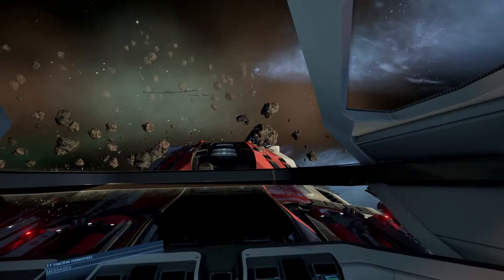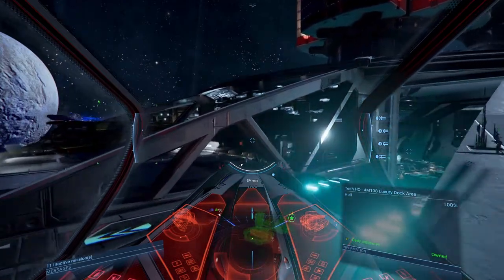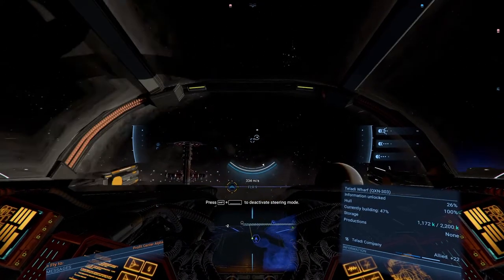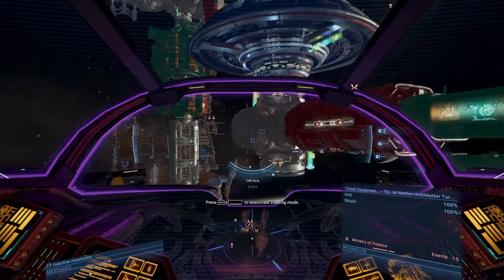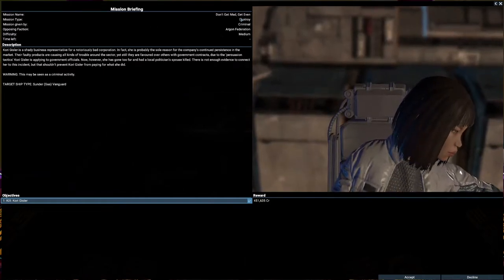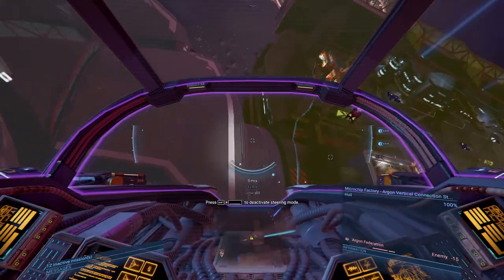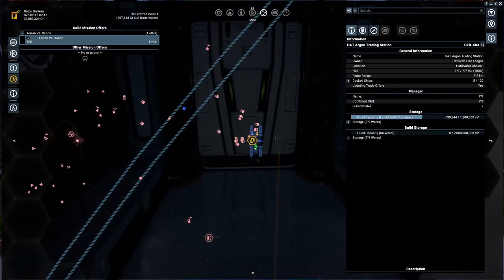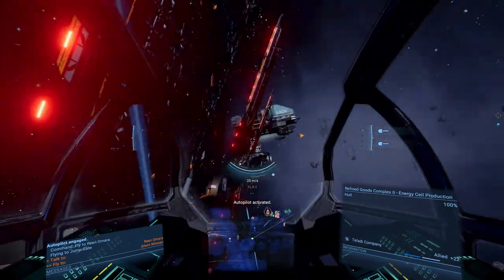Part 23 - Join Hatikvah's Trade Revolution + Randomness - X4 Foundations v4.0